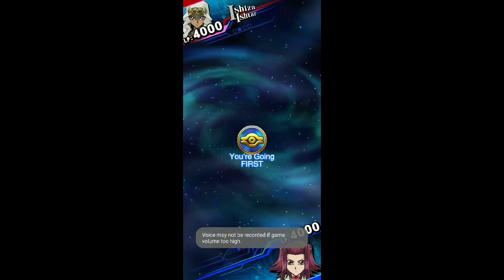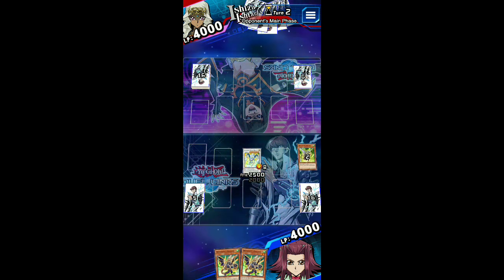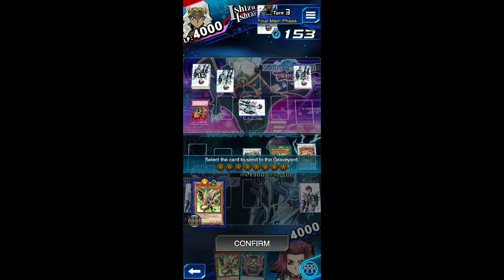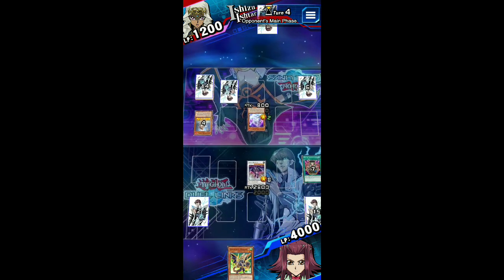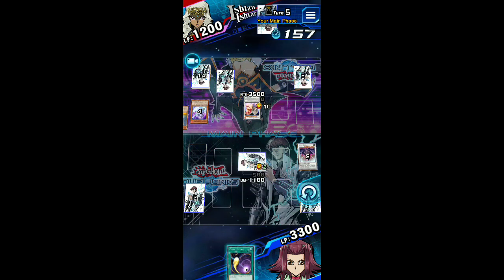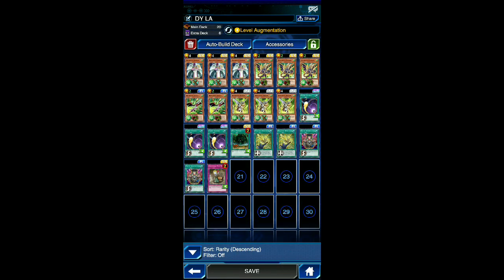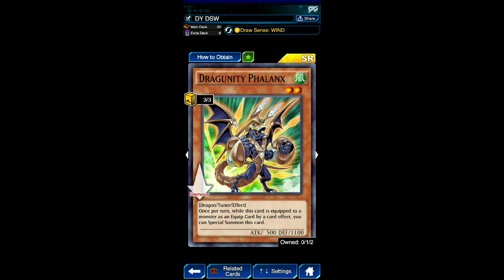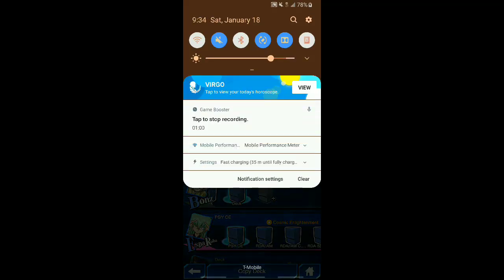Dragunity Definitive Build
the definitive two builds for dragunity ex structure. there are other assets in the deck